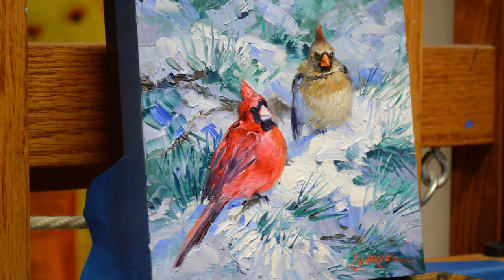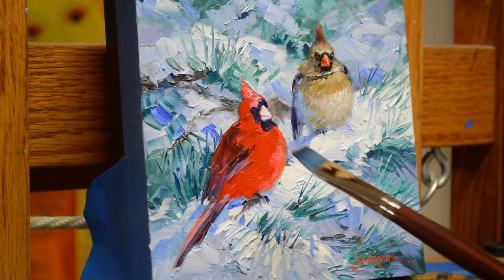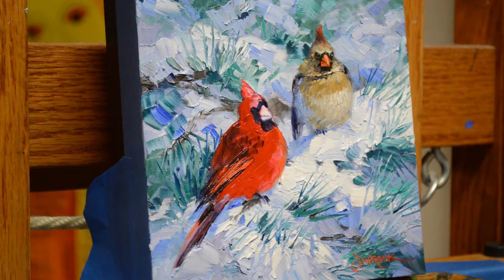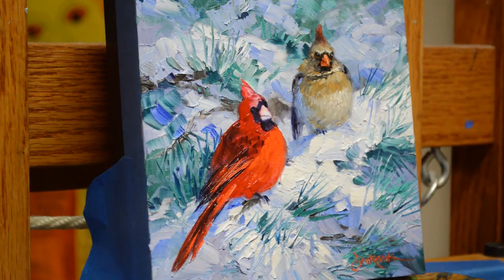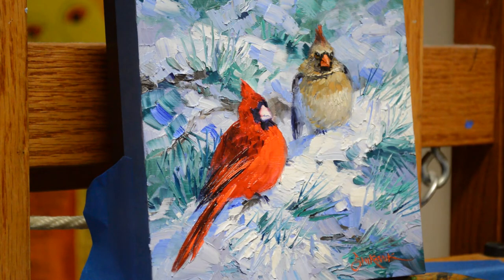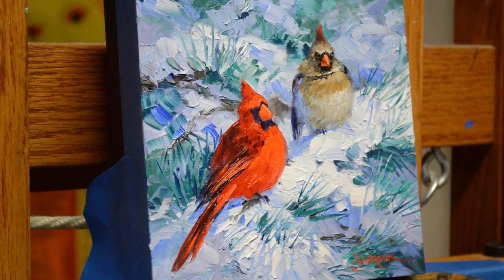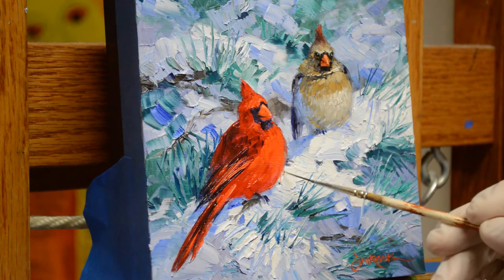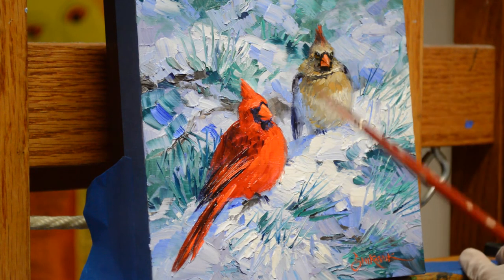SENKARIK - HARBINGERS OF JOY: Part 2 - Painting the Cardinal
Watch SENKARIK paint an Red Northern Cardinal in oils. To follow the entire step by step process please visit MIKKI SENKARIK'S BLOG: